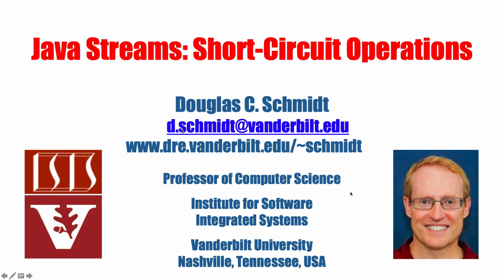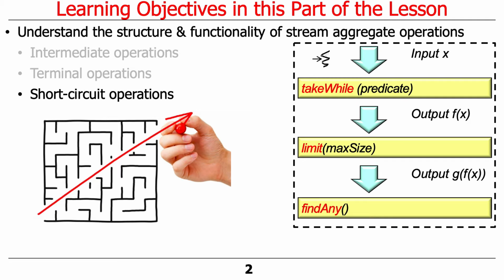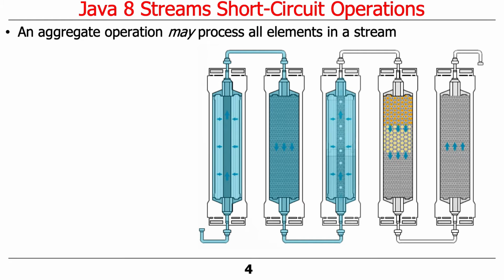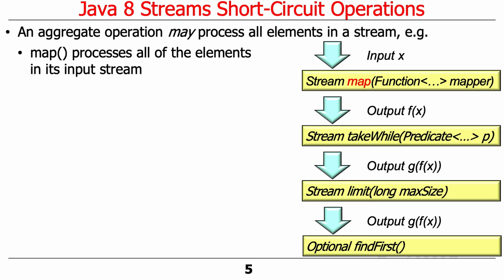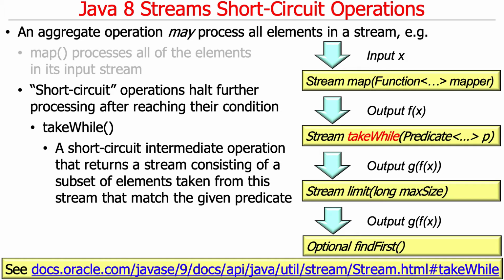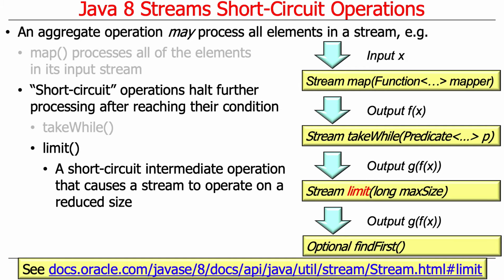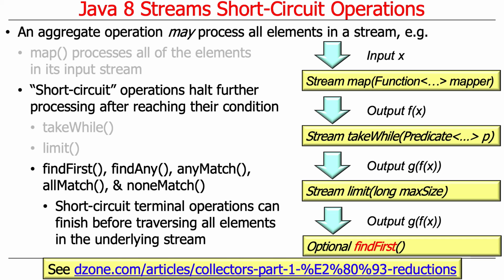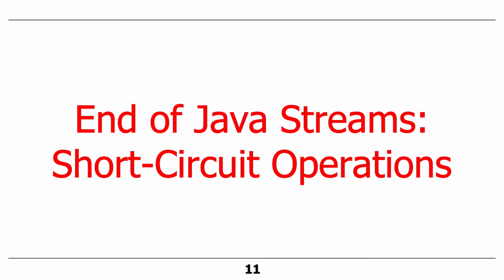Java Streams: Short-Circuit Operations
This video describes intermediate and terminal operations that have "short-circuit" semantics, i.e., they can finish processing elements in a stream after some condition is met, rather than processing all the elements in the stream.